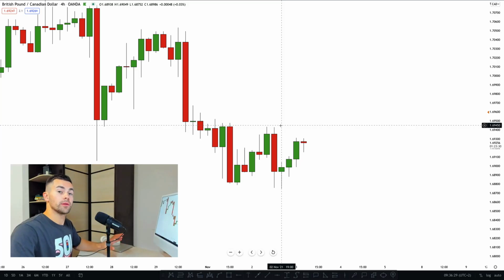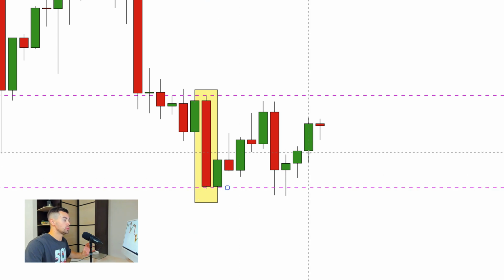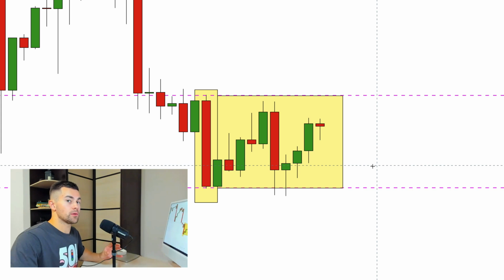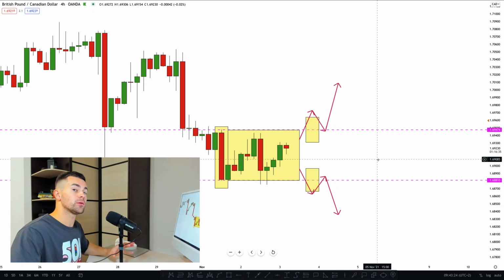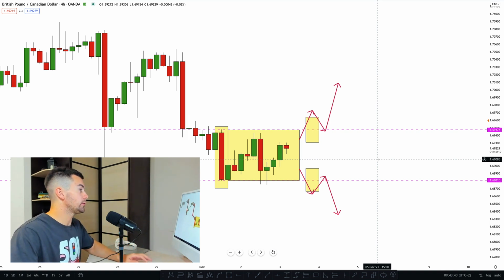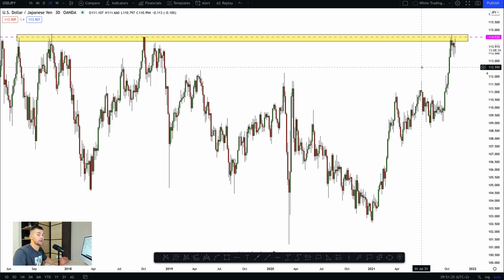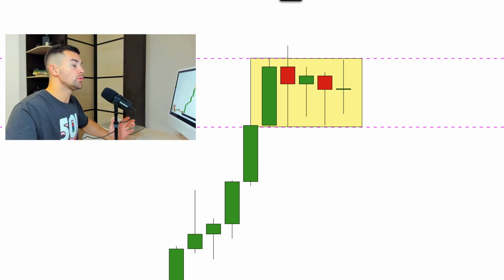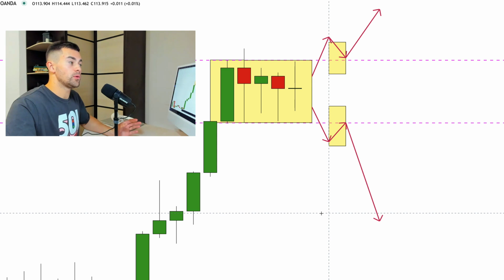Learn Inside Bar. Candlestick Pattern You Must Know (trading basics)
BIO